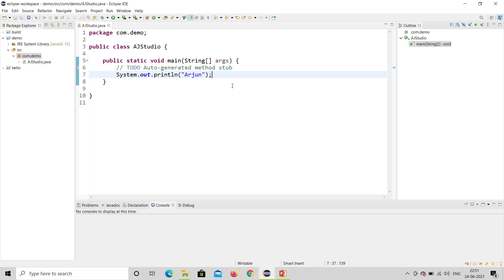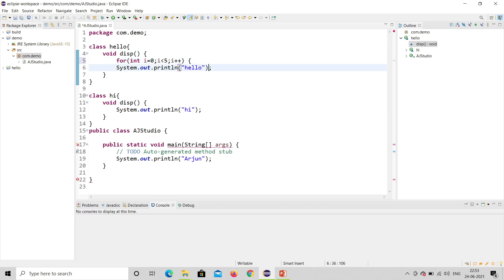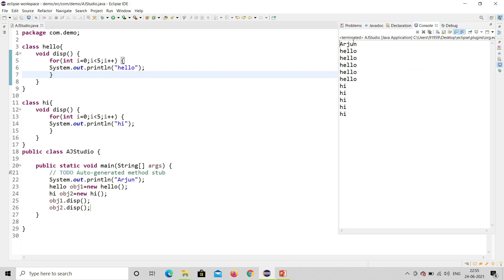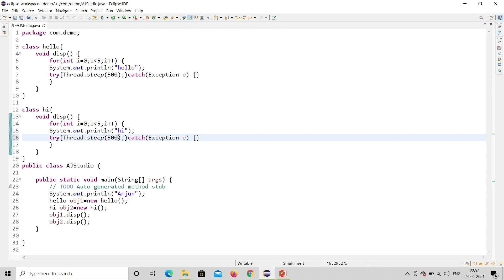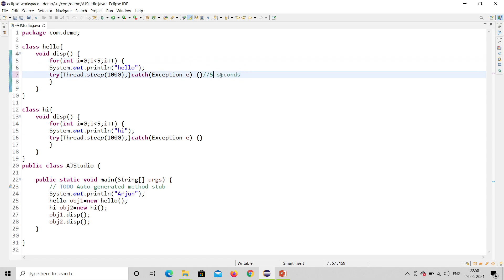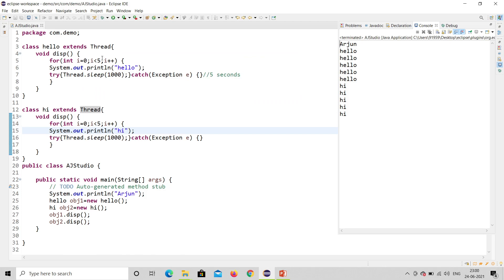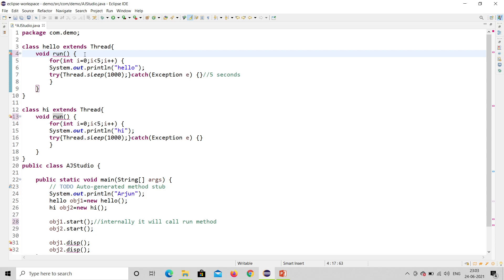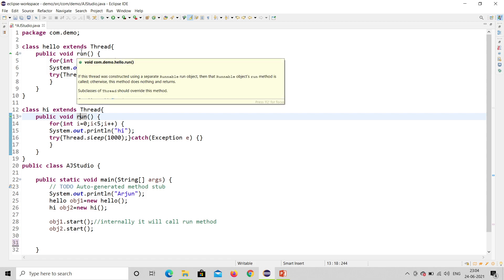Java Multithreading Tutorial Practical | Eclipse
Java Threads. It will give you a complete insight into how to create, work and synchronize with multiple threads.